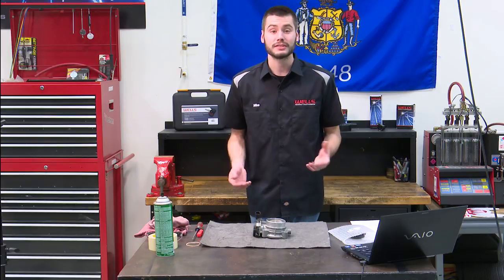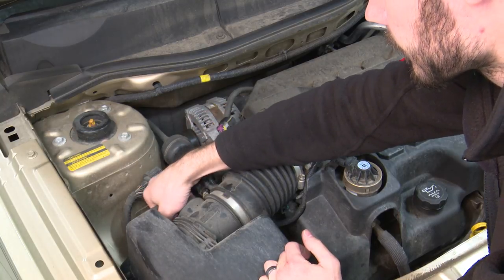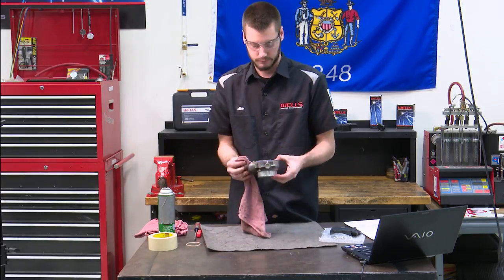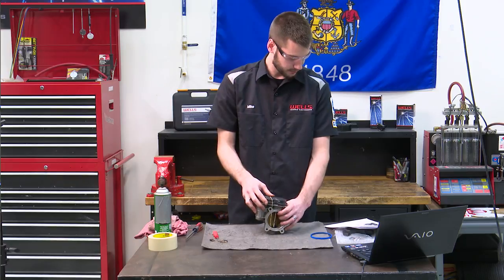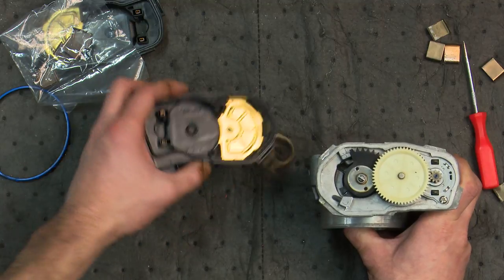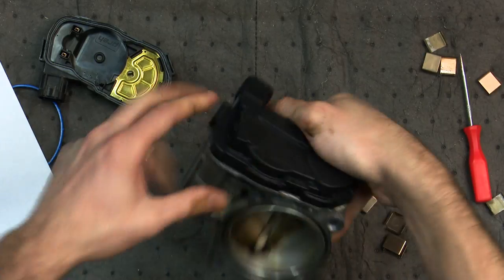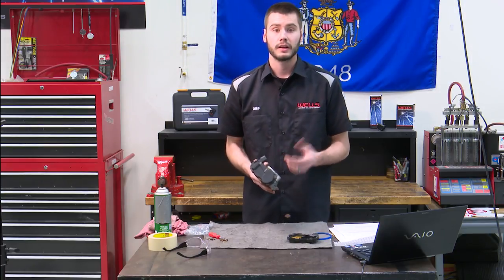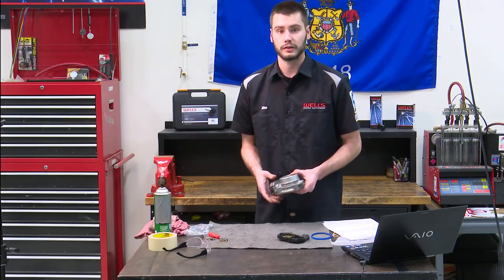Wells CounterPoint Ep. 21 GM Throttle Body Repair (P2135)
GM's electronic throttle bodies have been problematic for quite some time. For a while, the repair was an entire throttle body assembly. In this video I show the new fix; you how to replace the TPS sensor and clean the throttle body bore.